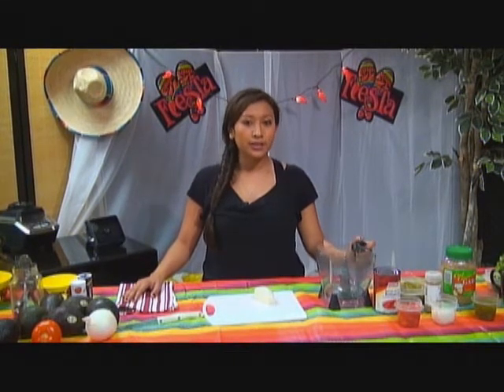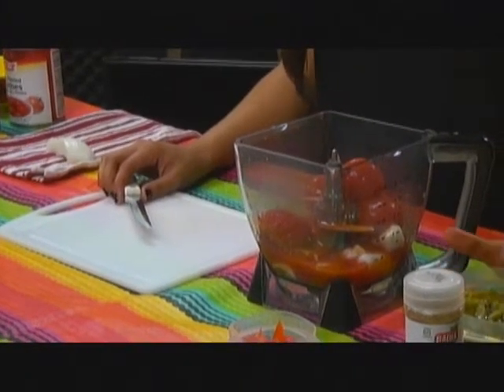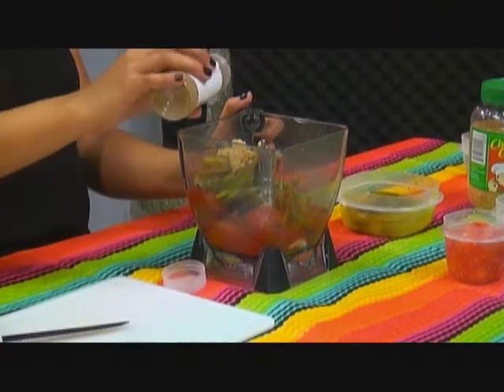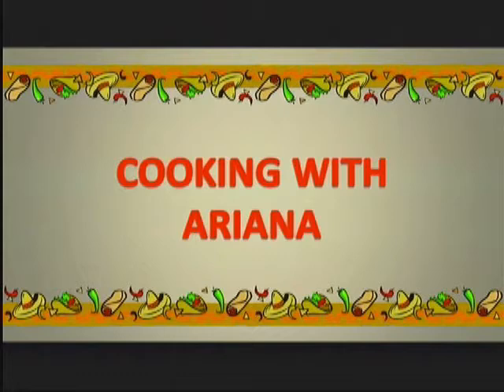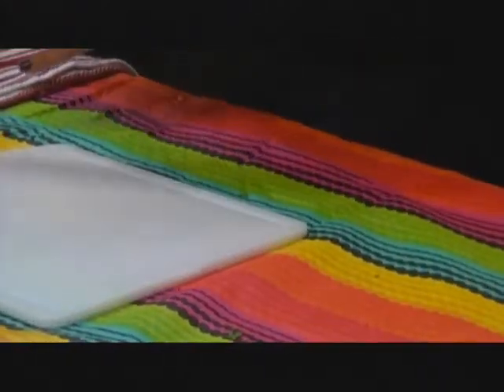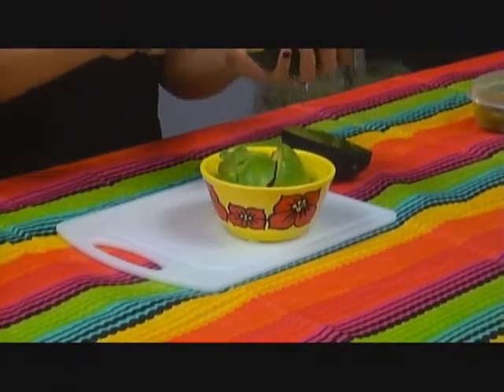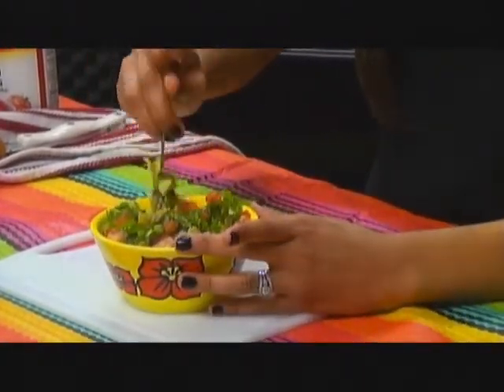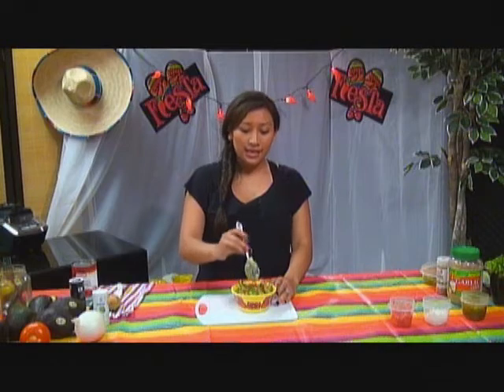Cooking with Ariana 11-20-12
Cooking with Ariana 10-minute "live-to-tape" "how-to" show for MCOM 2313 Intro Multimedia Production 11-20-12. Producer/Host: Ariana Riley; Director: Jason Hamilton; Set Designer: Chase Hardy